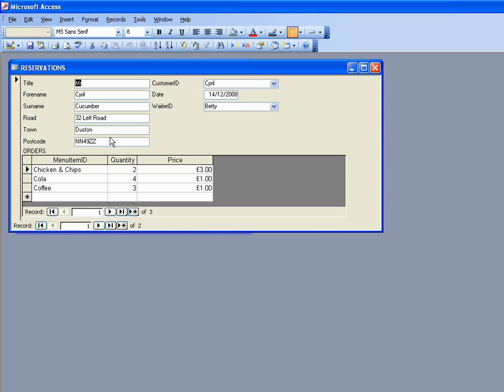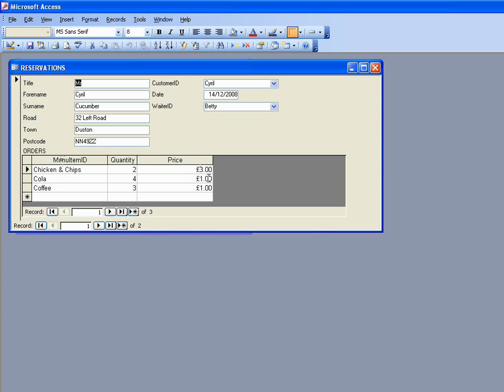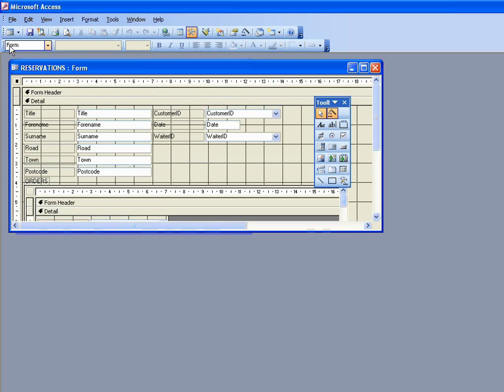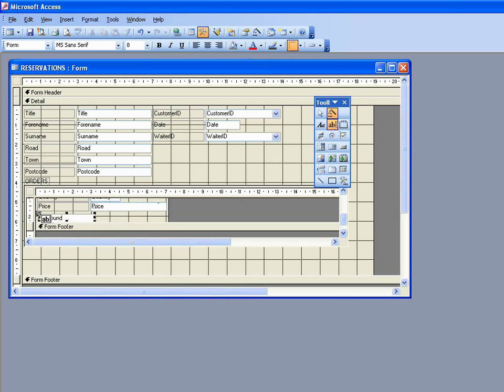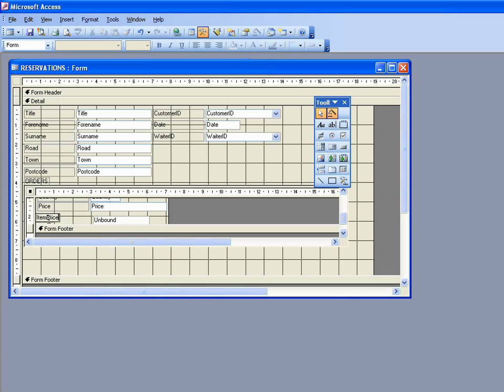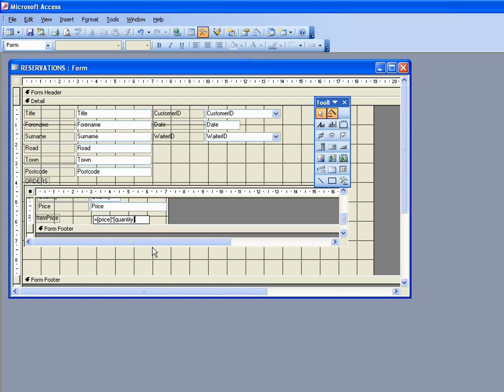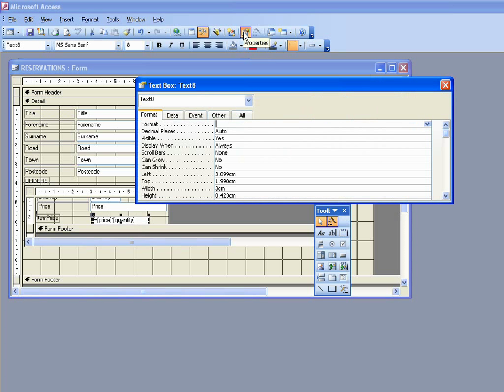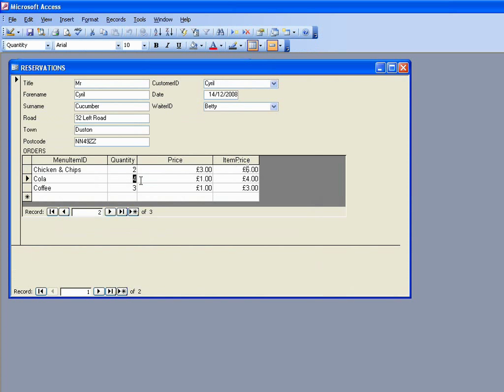Calculating a value in a subform